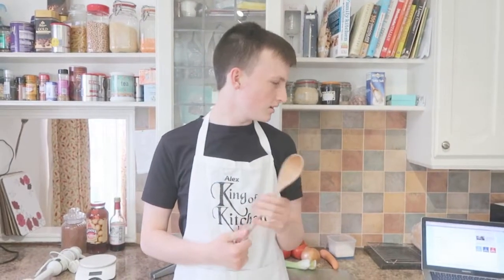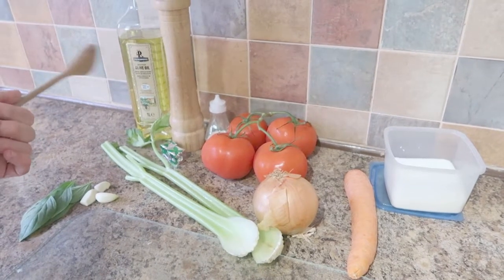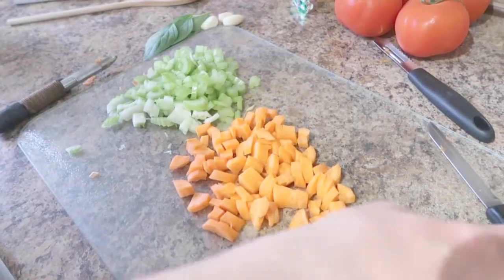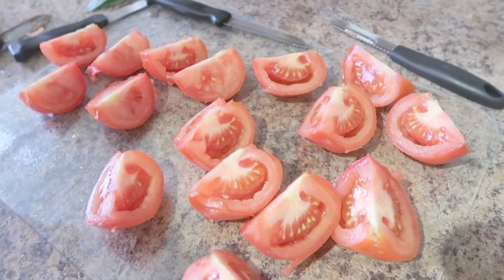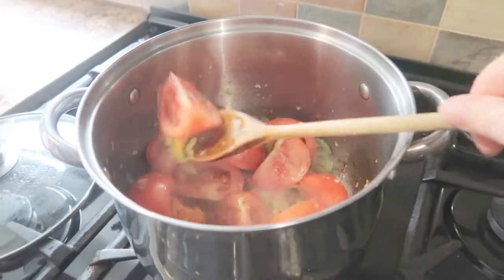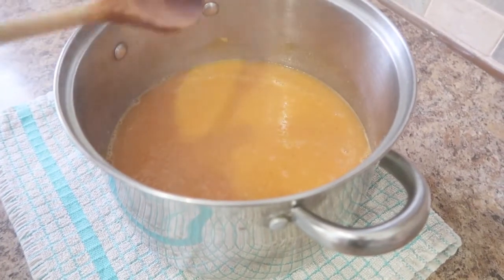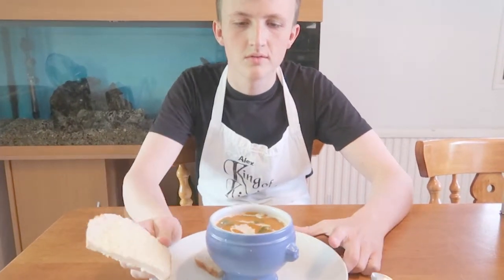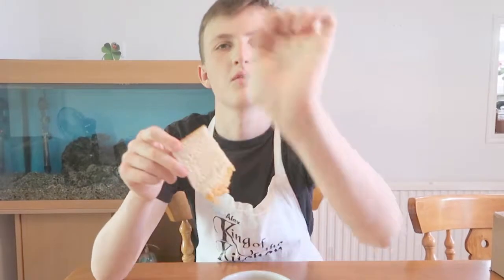Hot Tomato Soup: Vlog 092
In today's episode I prepare a delicious Tomato Soup! I hope you enjoy!